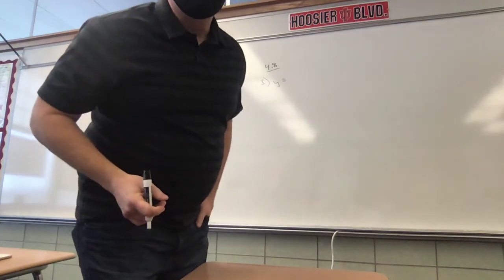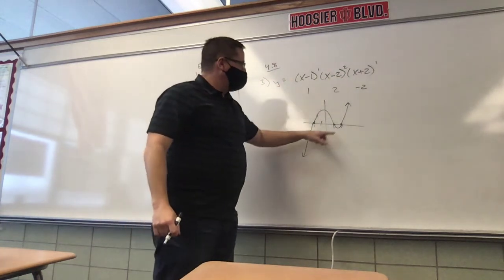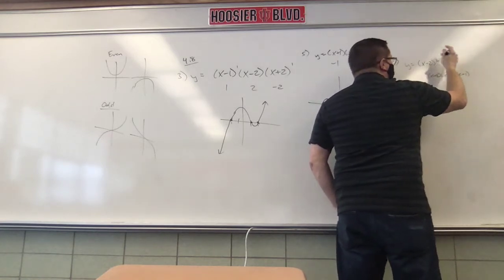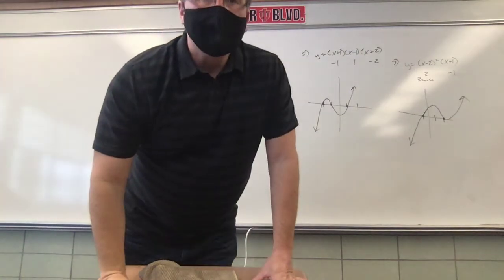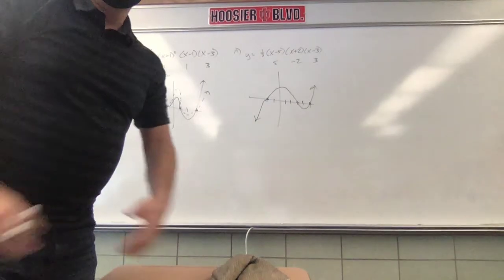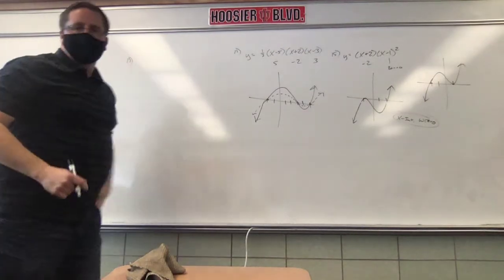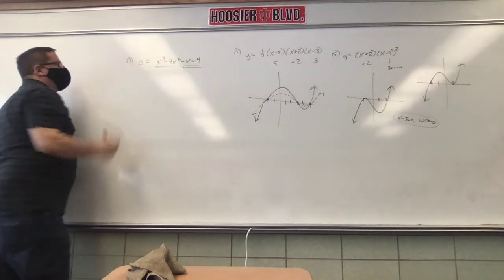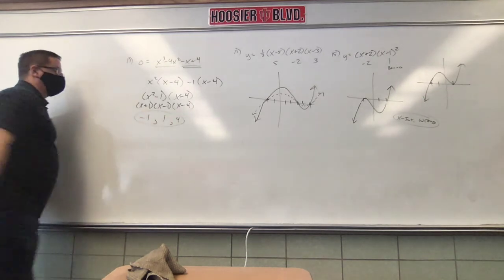2:8:21 Algebra 2 Lecture Section 4 8 part 1